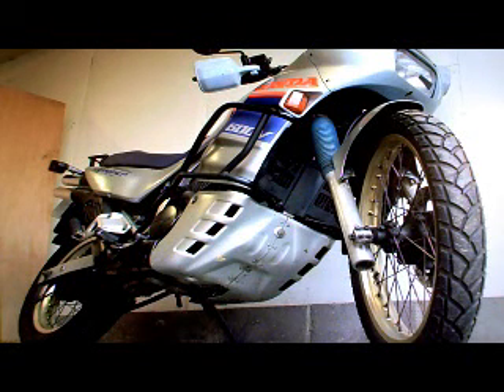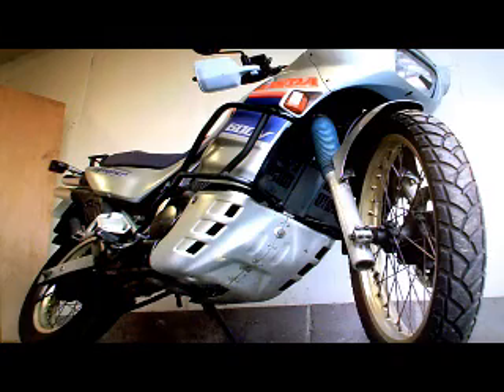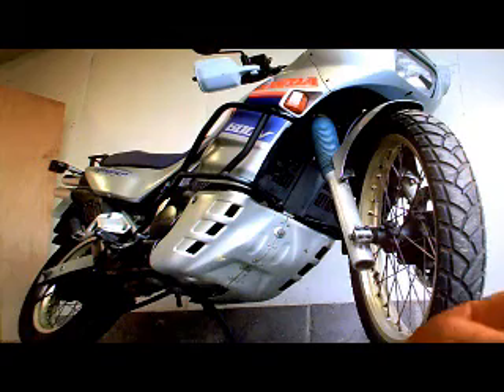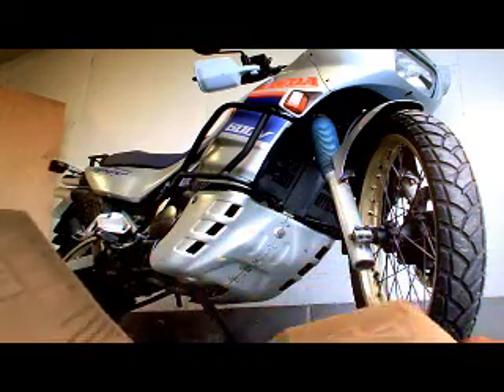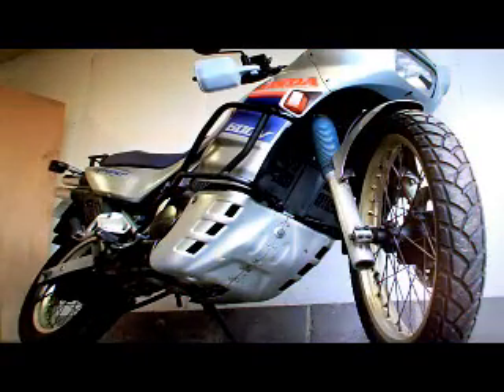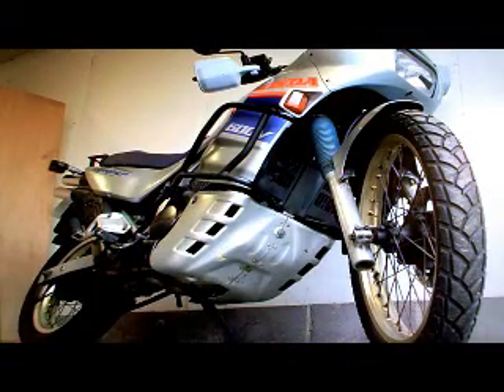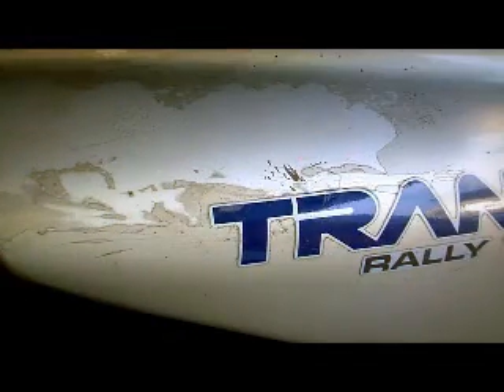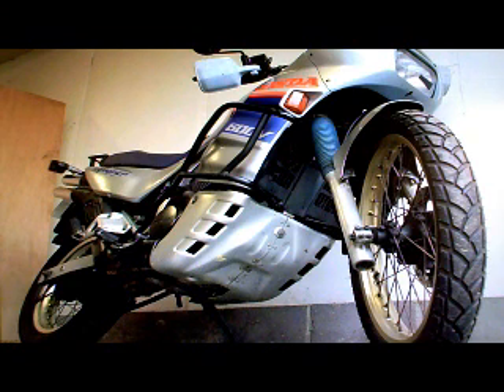Honda XL600 V Transalp 87 'D' 40Km (UK Delivery £99+VAT) :)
This is an all round good bike with no work to be done. It is an imported model (similar to UK version) that has been sitting around unused for a while, and the machine must now be sold

Although old now this bike still feels like a good useable bike that may have years left in it. I think this motorcycle would make a good commuter, touring or general-purpose machine.

More information on this model can be found by clicking here.

The videos in this description are intended to give you an idea of the wear and tear, and any defects that I have found, whilst examining and testing the bike. The videos also give more detail on points relating to the paperwork, some age related marks,